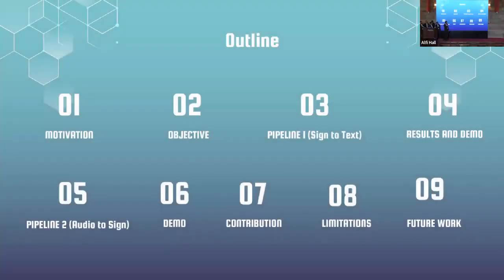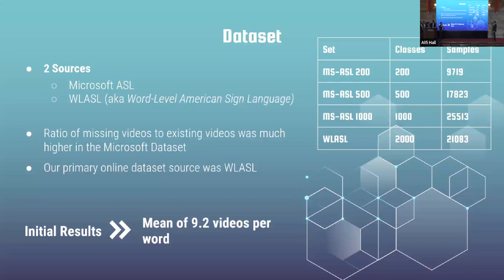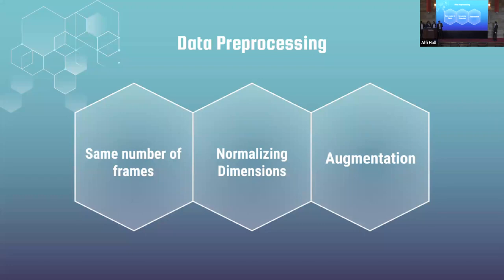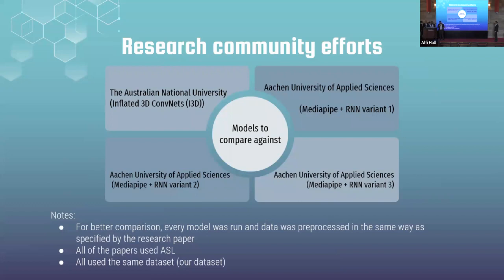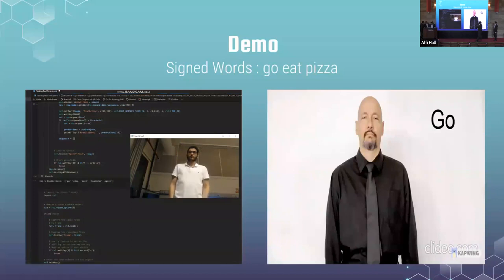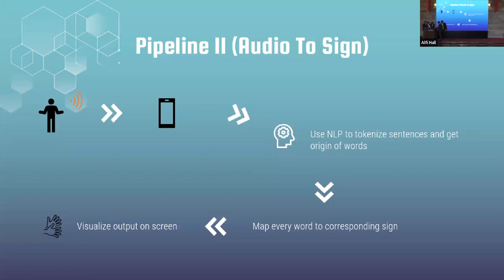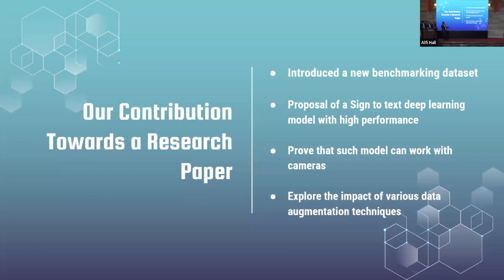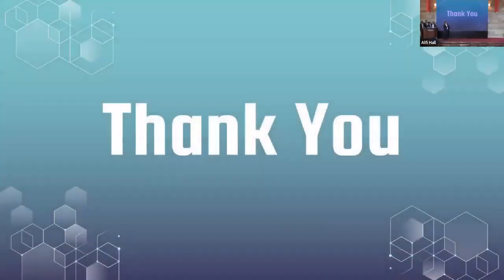AUC CSE Senior Projects Spring2022 Group1